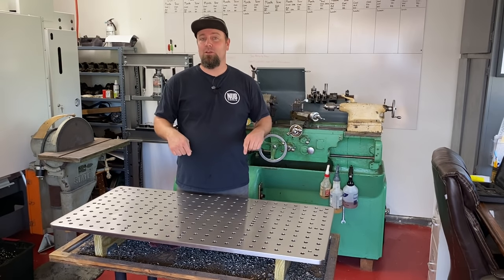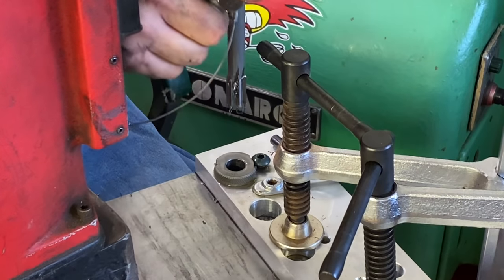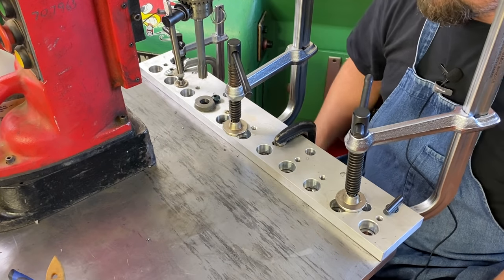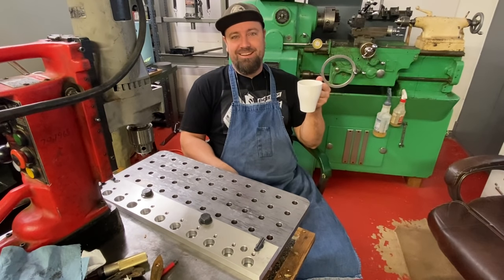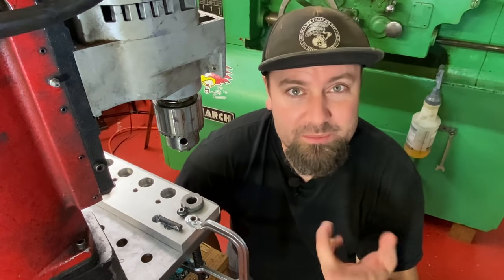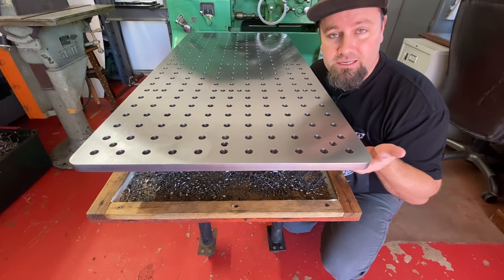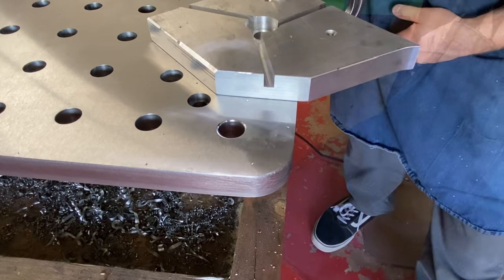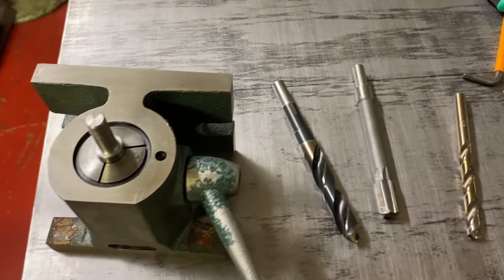My Welding Table Build | Drilling Precision Fixture and Clamp Holes With a Mag Drill Jig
My welding table build project starts off with the most important part, the table top itself. In this video I go through great lengths to make the 5/8” - 2”x 2” whole pattern as precise as possible using a mag drill and a drill jig. It was a great undertaking where mistakes were made and lessons were learned, but was it worth it? It was for me; you decide if this DIY welding table build is right for you or something that should be avoided.

Solid models of the drill jig and tabletop are available for purchase.

Drills:
BOSCH CO2153 13/32 In. x 5-1/4 In. Cobalt Drill Bit (x2 one could last the whole job.)

Champion Cutting Tool BlackGold XG12-39/64 Silver & Deming 1/2" Shank Drill: MADE IN USA  x1

uxcell Chucking Reamer 5/8", H7 HSS Lathe Machine Reamer 6 Straight Flutes, Round Shank

HHIP 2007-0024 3/8 x 13/32 HSS 3 Flute Solid Pilot Counterbore

Makita XTR01Z 18V LXT Lithium-Ion Brushless Cordless Compact Router

Router Bits:
Freud 1-11/32" (Dia.) Chamfer Bit with 1/4" Shank (40-104) Perma-SHIELD

Amana Tool - 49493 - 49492 Carbide Tipped Corner Round 1/16 Radius x 5/8 Dia x 5/16 x 1/4" Shank

Diablo 1/8 radius bit 1/4" shank
Part # DR34104   (HOME DEPOT)

Follow along on Instagram for daily behind the scenes updates on projects